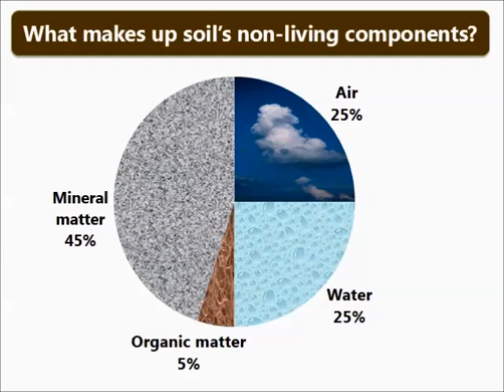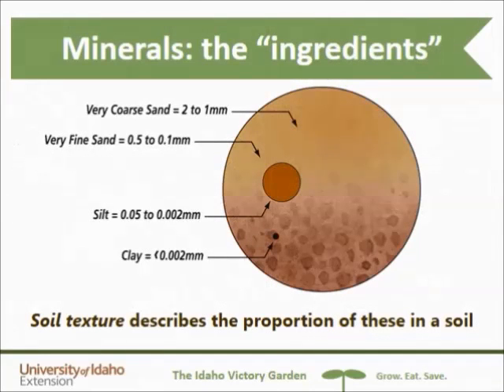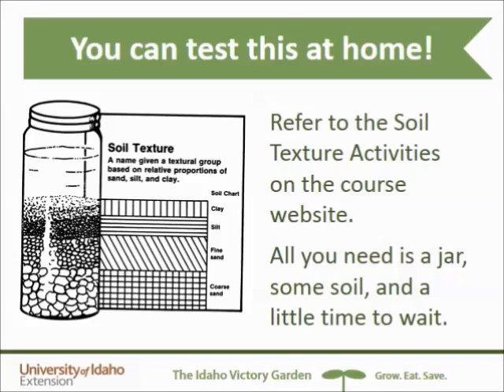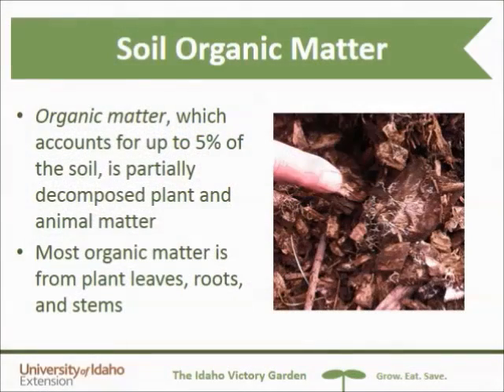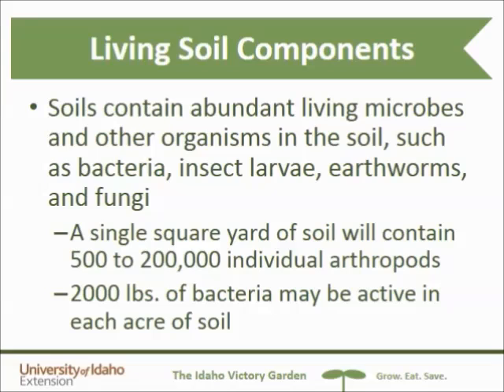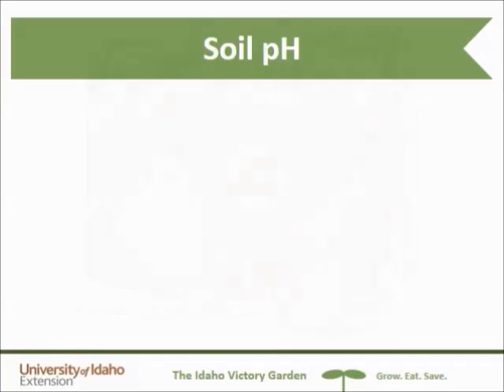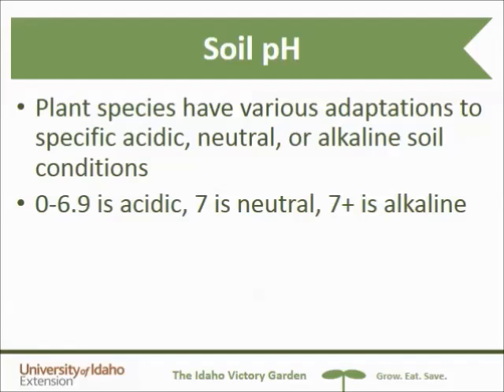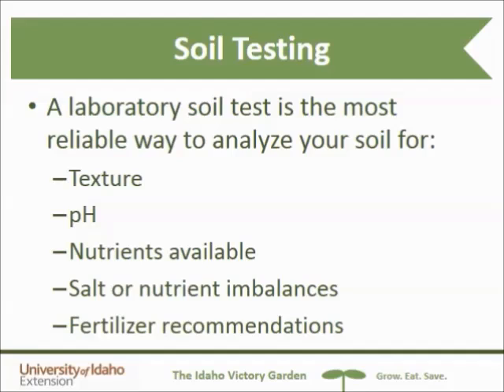2.0 Soils101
Sand, silt, clay, water, air, organic matter...what are all the components of soil and how do they affect your ability to grow food?